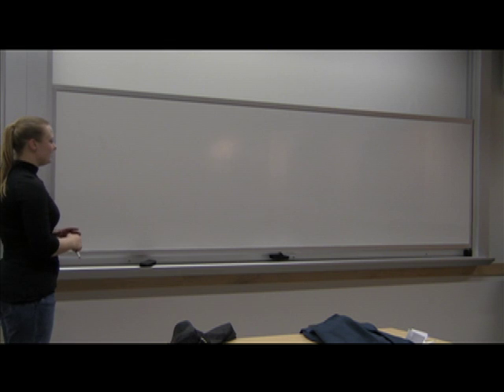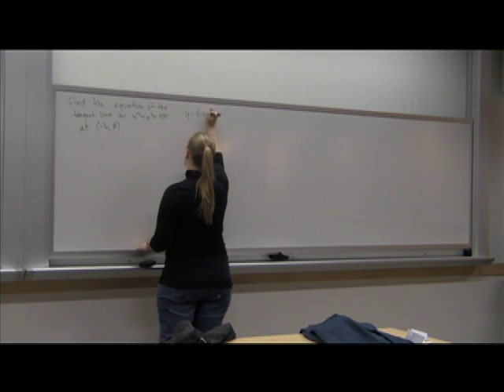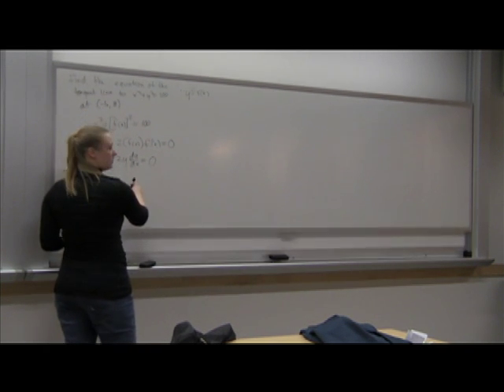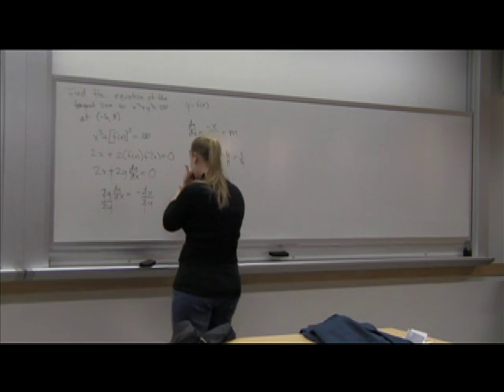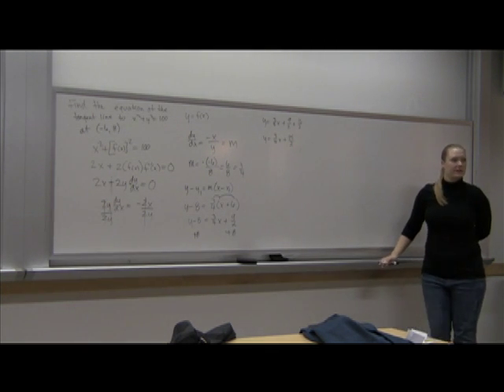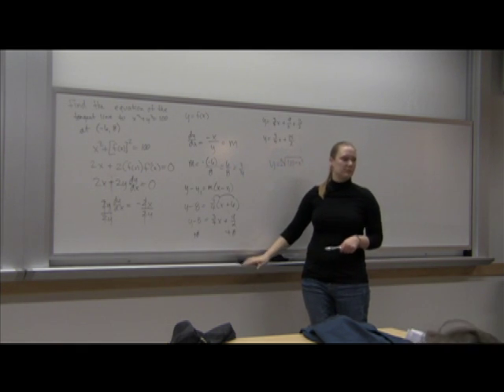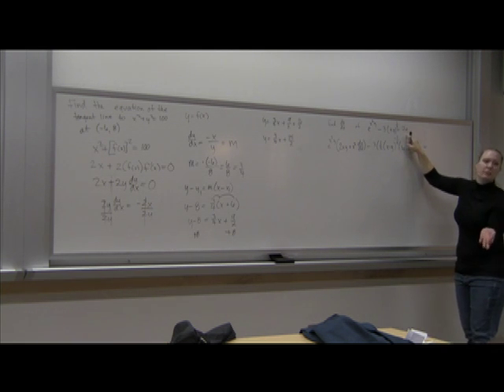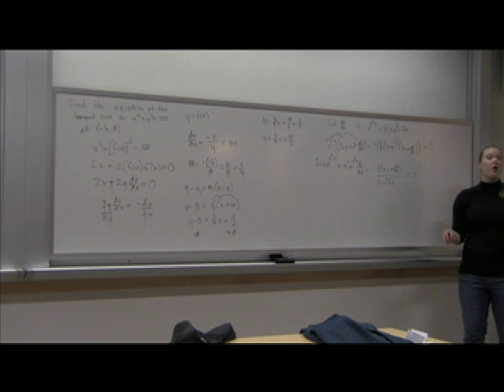BYU math 119 Test 2 part 8/11